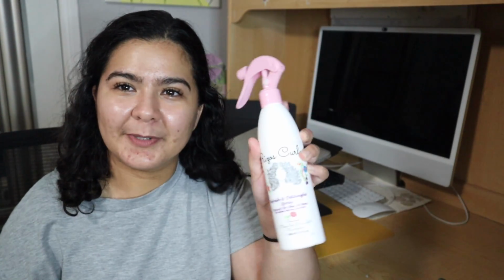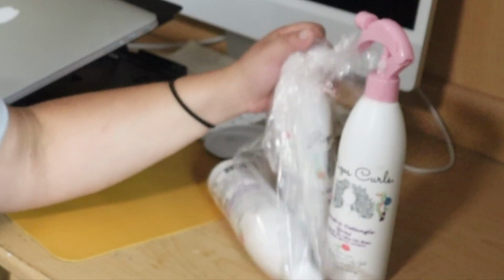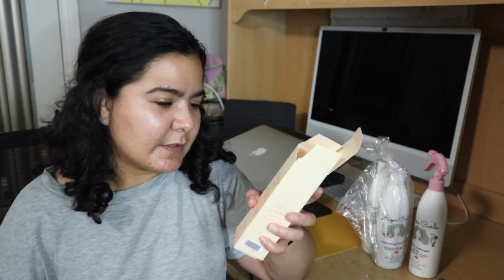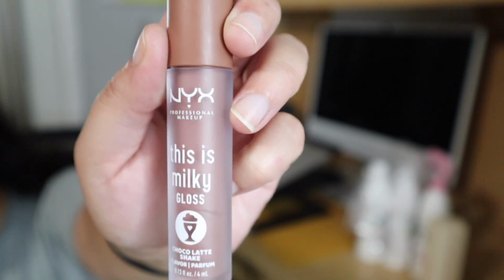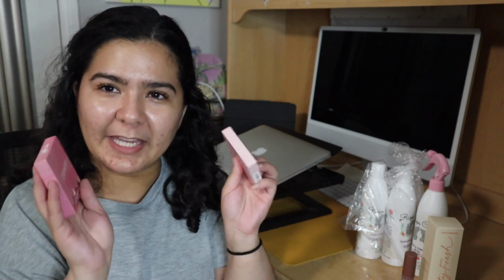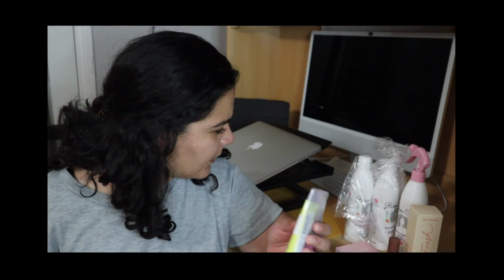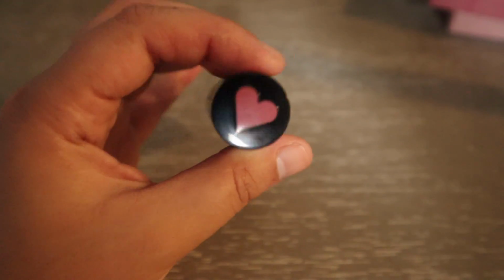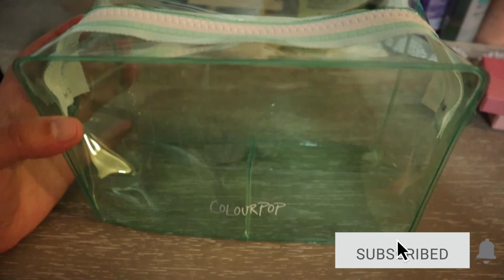something missing???.....unboxing ULTA package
Hello everyone, In this video unbox my ultra pkg!